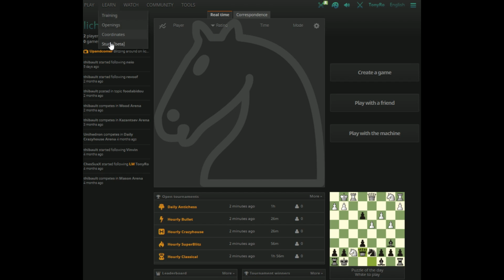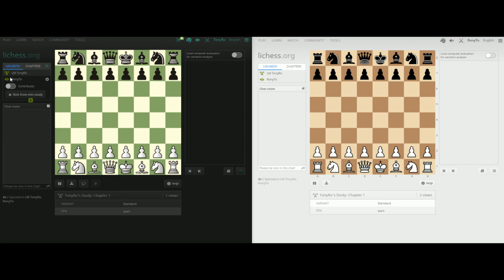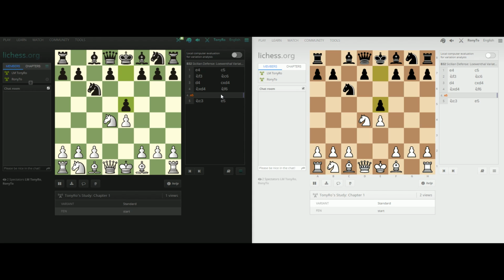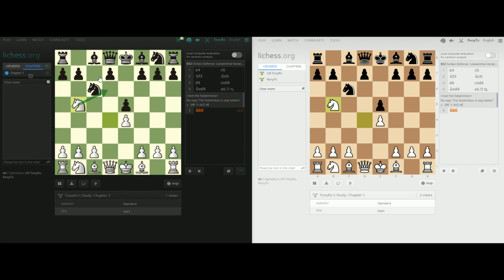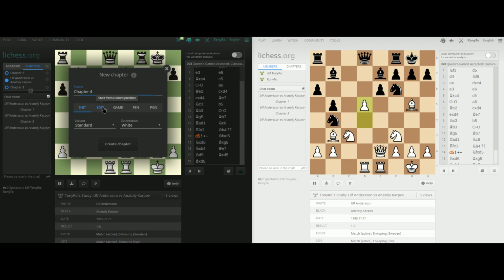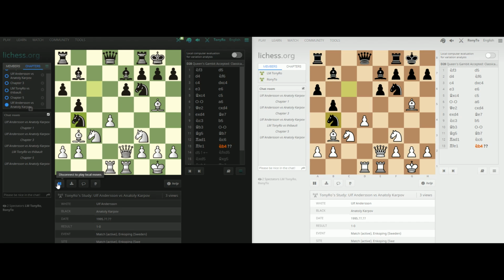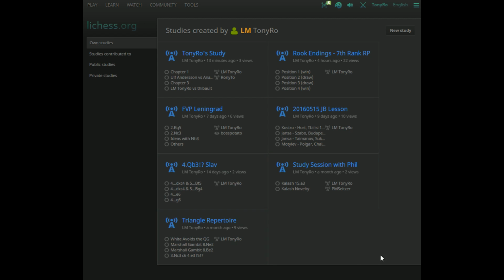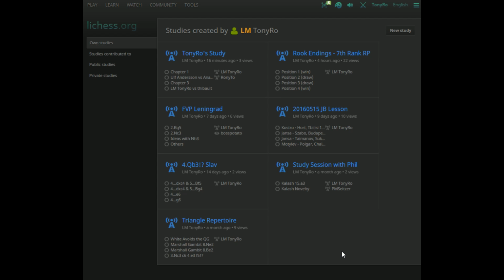Introducing Study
Lichess is revolutionizing internet chess analysis with Study! Grab your opponent, a friend, or your coach and analyze together, creating a "file" composed of multiple chapters, each with comments, colored arrows/squares, and the Informator symbols that everyone knows and loves. Or, use it solo for opening, endgame, or tactical study. And the best part - it's free, and it's saved! Enjoy guys!